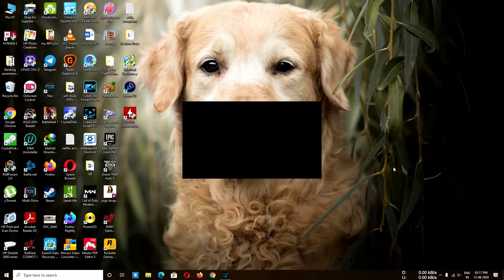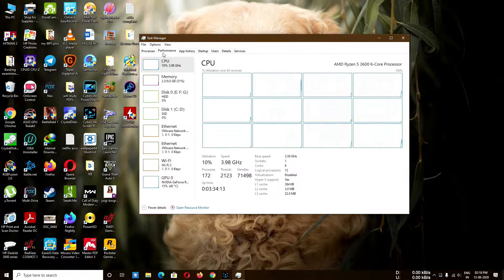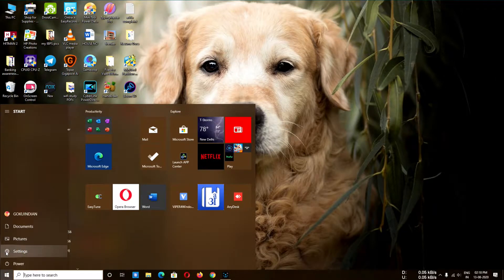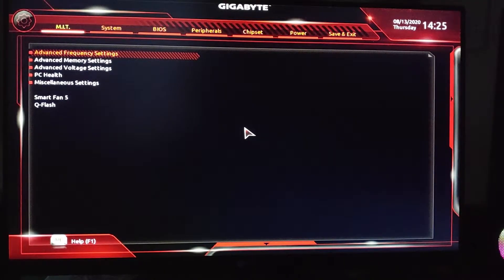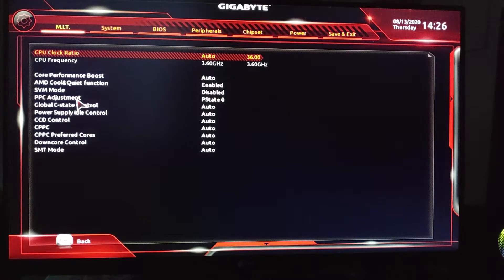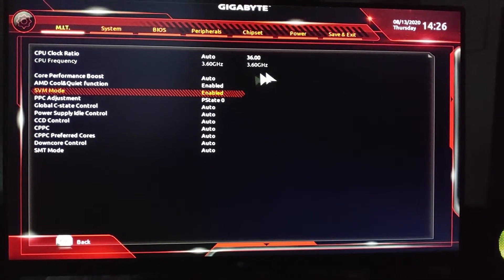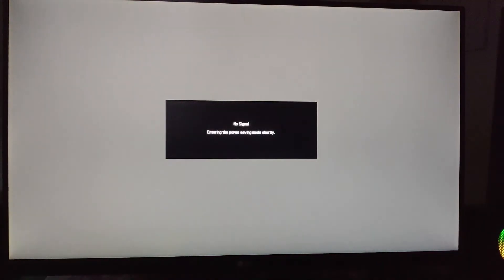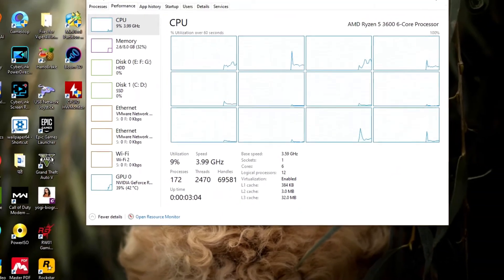How to Enable Virtualization / AMD-V in Gigabyte BIOS | Windows 10 | Ryzen CPU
teckgk
Virtualization or AMD-V used by VMware workstation, without enabling this you can't use your cpu's multtiple cores in vmware.

amd-v is disabled in the bios
amd-v is disabled in the bios virtualbox
amd-v enabled
amd-v is disabled in the bios vmware
amd-v but amd-v is disabled
amd-v b450m
amd-v bios gigabyte
amd-v bios msi